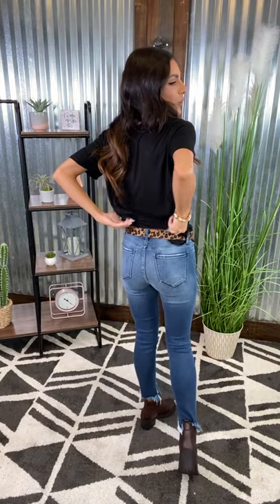BLACK FRIDAY :: Leopard Gianna Belt